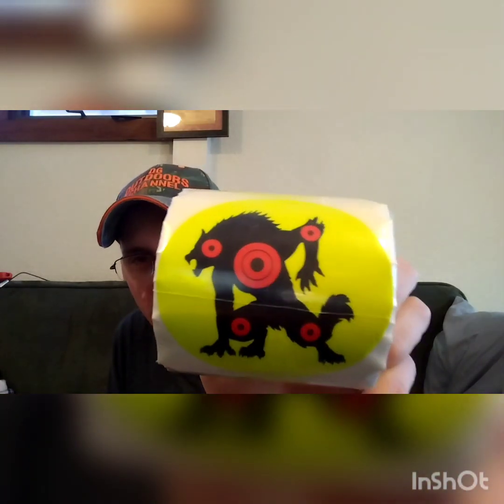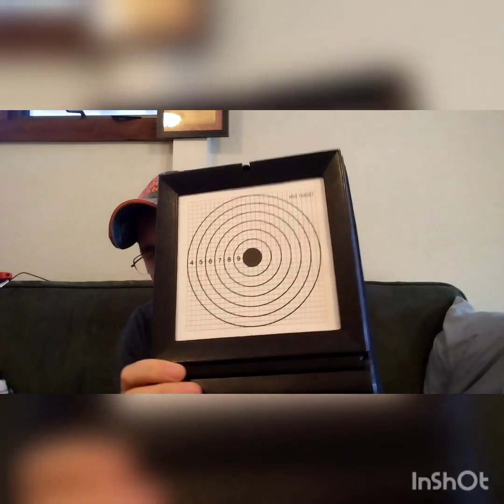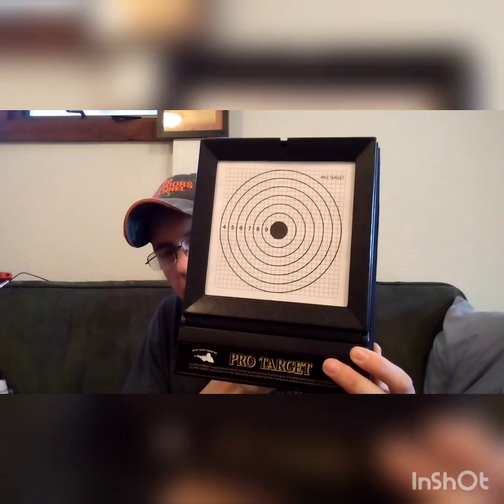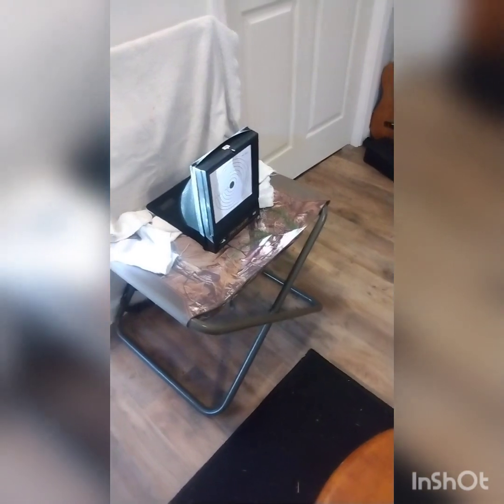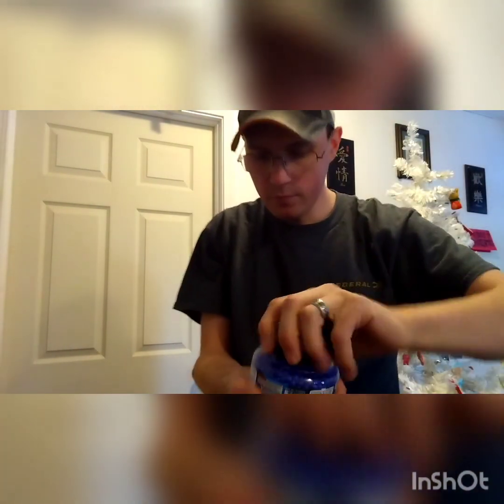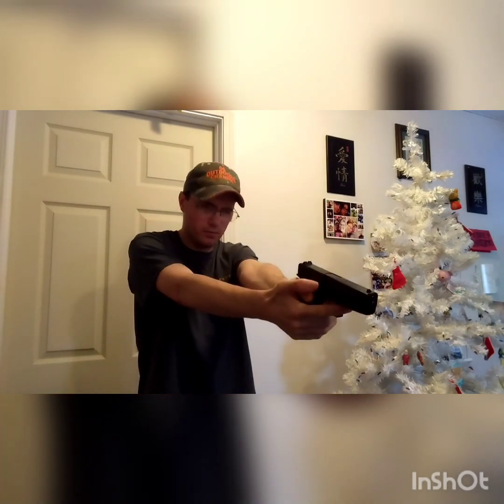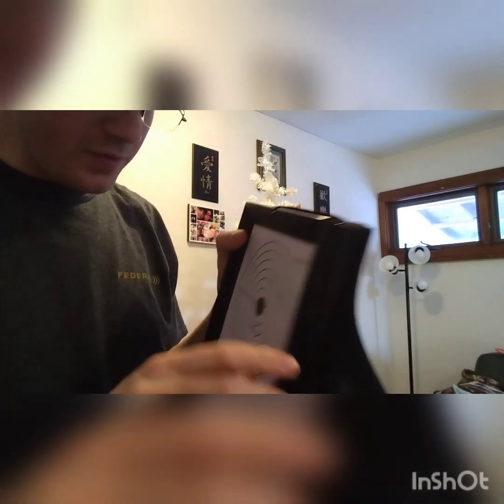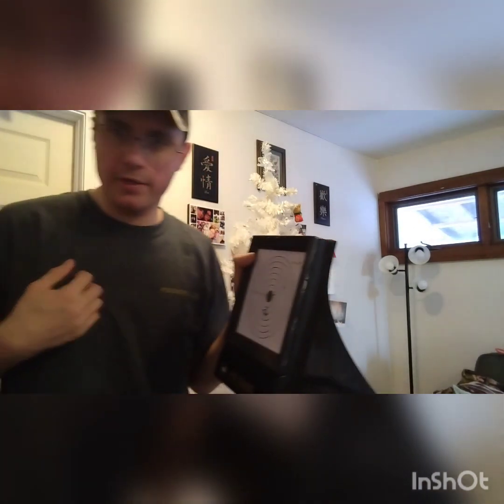PRO TARGET AIRSOFT BB TRAP & WEREWOLF ADHESIVE TARGET REVIEW!!! Just a few of my Christmas gifts!!!